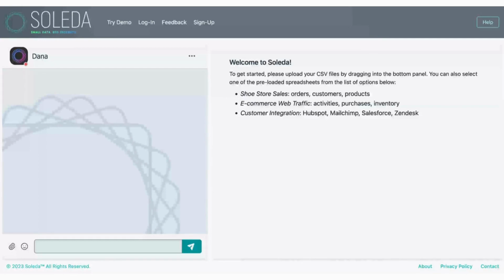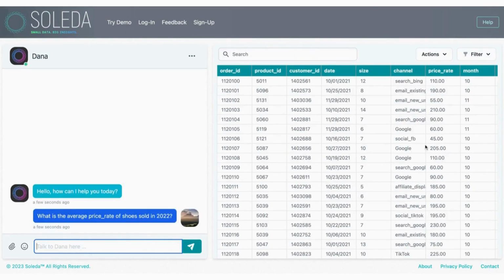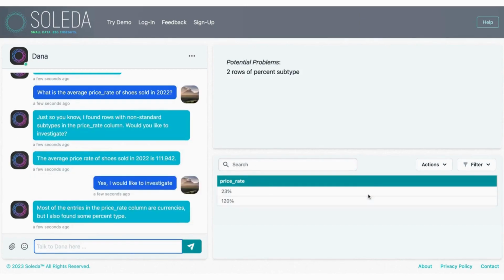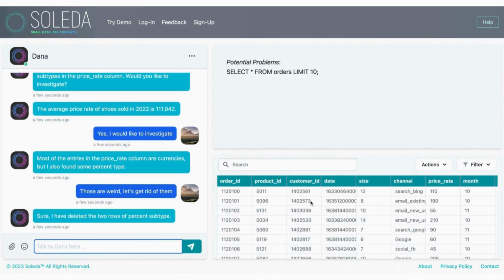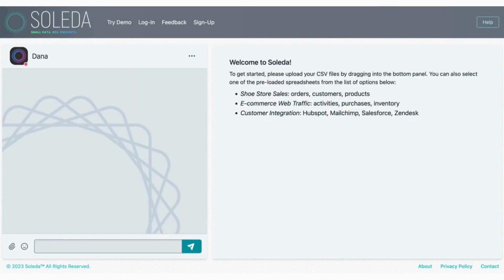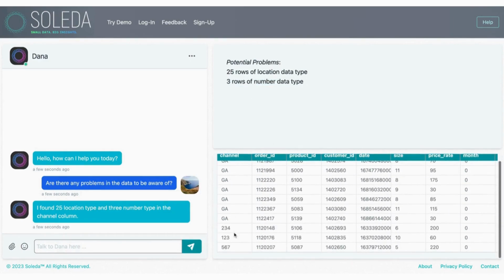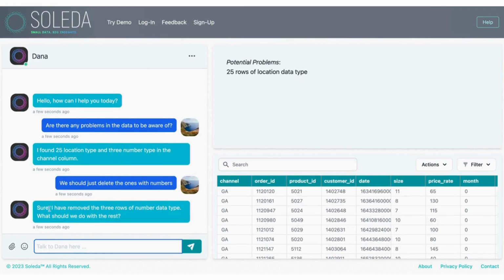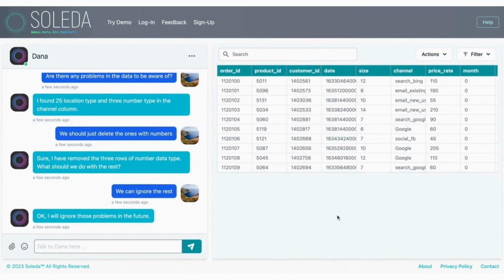Resolving Mixed Data Types (Product Update 12)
A common problem when dealing with real data is having just a few rows that don't fit in with the rest, possibly because they belong to some other data type or were somehow synced incorrectly. Dana can now pro-actively detect these issues and surface them for you in the normal process of the chat, or alternatively respond to explicit requests to take care of such issues. You can always review the results first to make sure everything looks right!